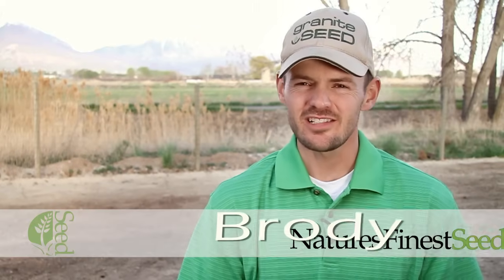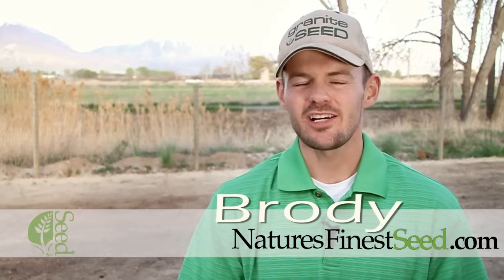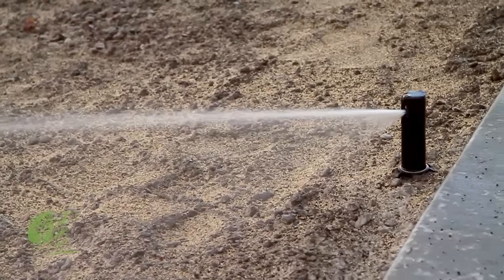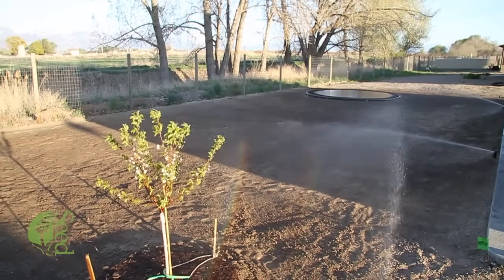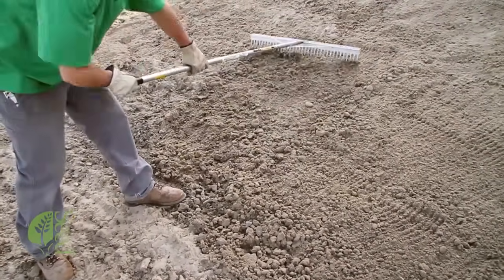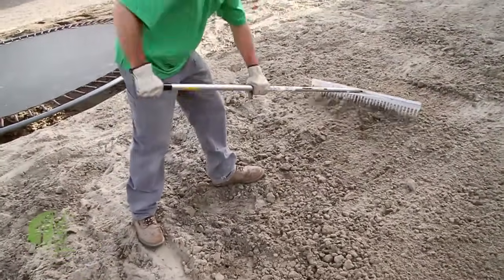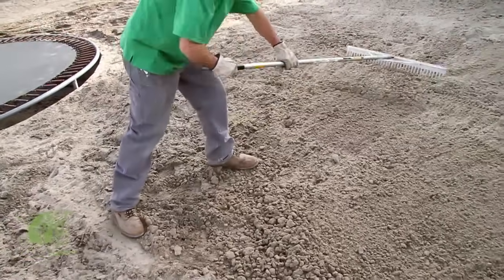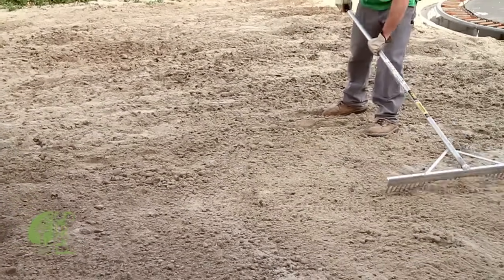How to Prepare Soil for Planting Grass Seed - Nature's Finest Seed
In this video we explain how to prepare soil for planting grass seed.

Steps discussed:

1. Remove existing vegetation and/or weeds.

2.  Wait 7 days and then till your soil.

3.  Install your sprinkler system.

4. Use landscaping rake to level your yard.

5. If needed, use lawn roller to firm up your soil bed.

6. Spread starter fertilizer and plant the grass seed.